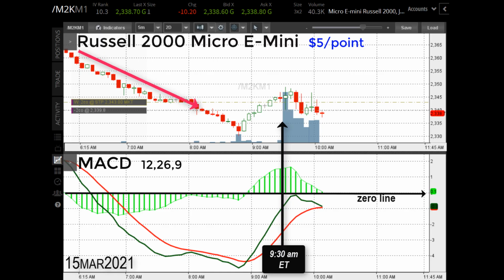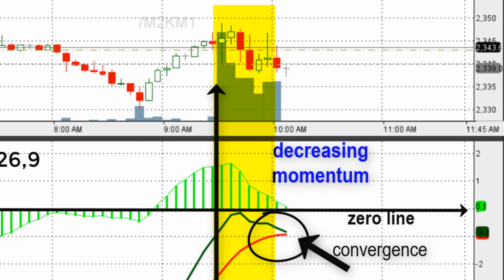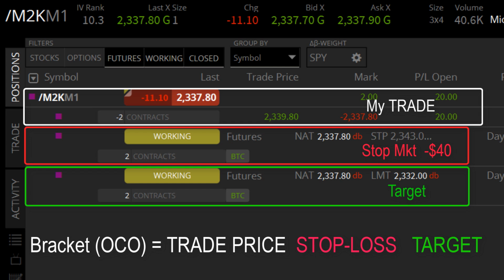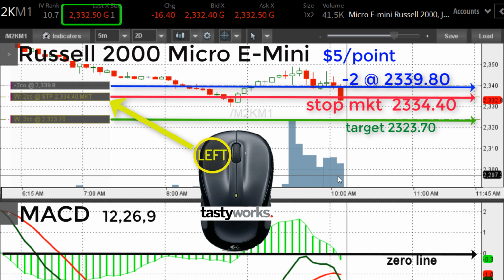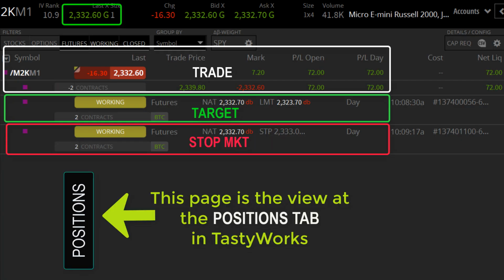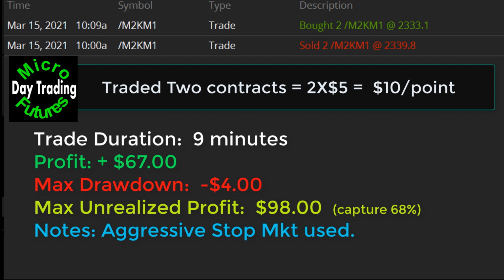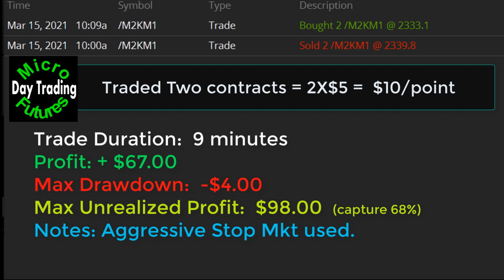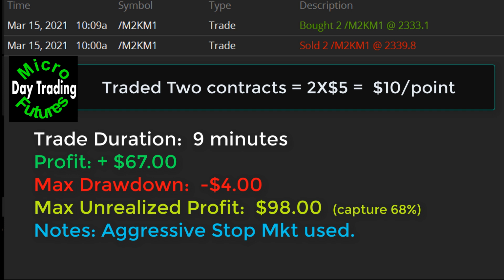Micro E-Mini M2K Trading Psychology of the Stop Loss Order